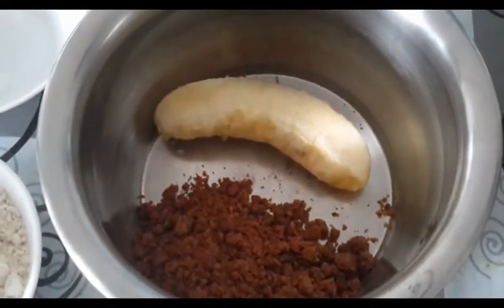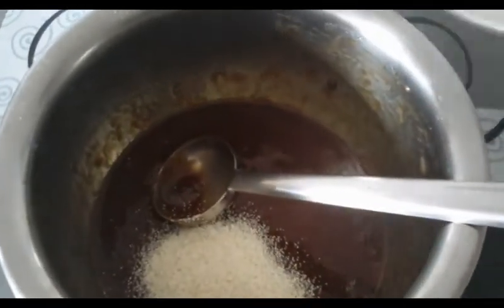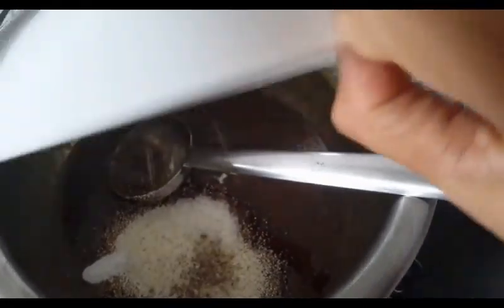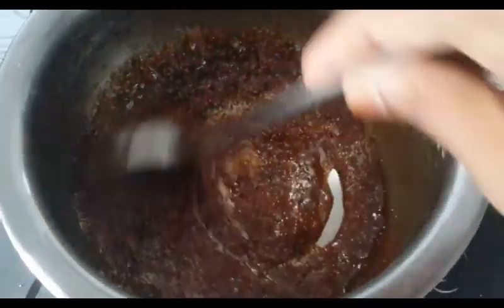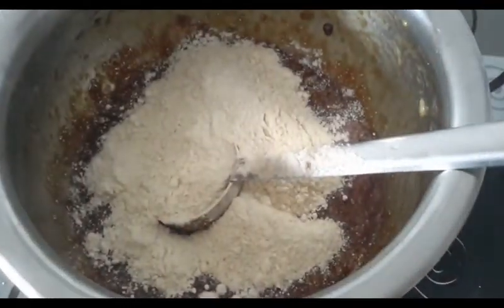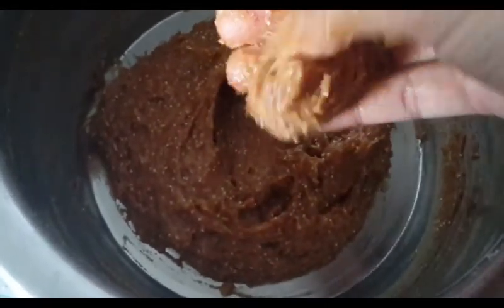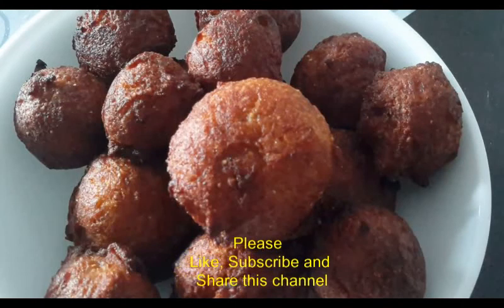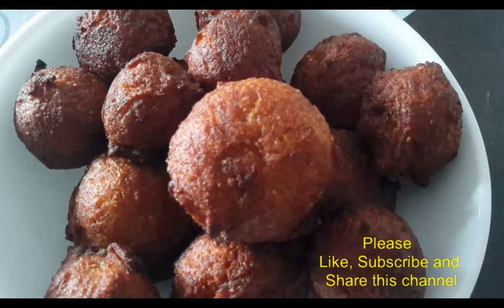Wheat sweet Bonda | கோதுமை போன்டா | Wheat sweet Bonda tamil Recipe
Wheat sweet Bonda tamil Recipe